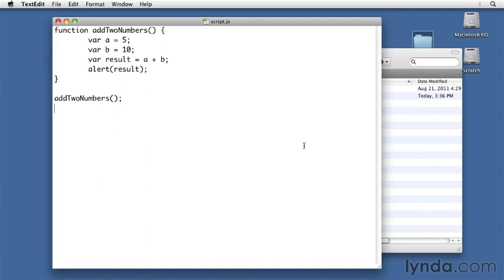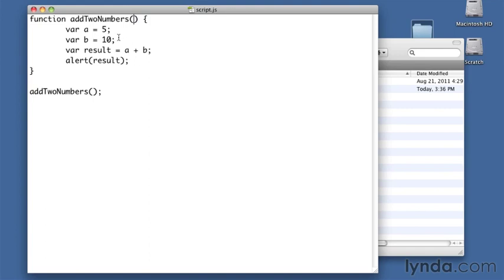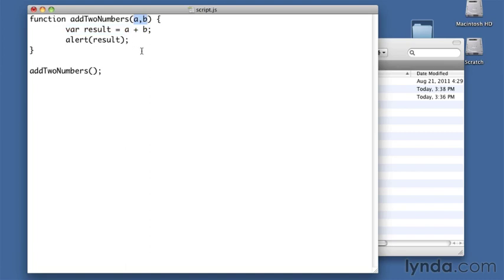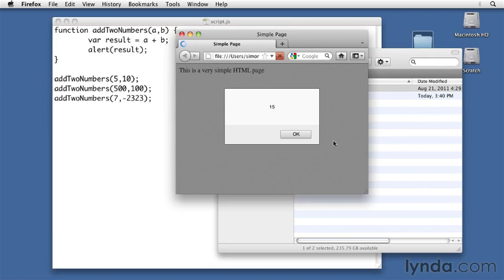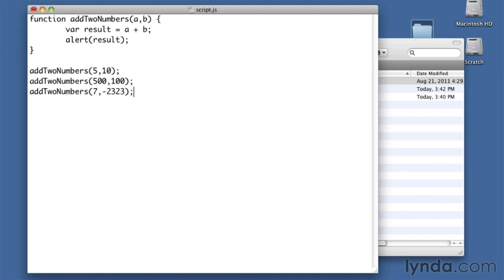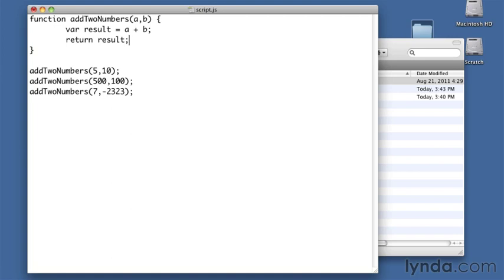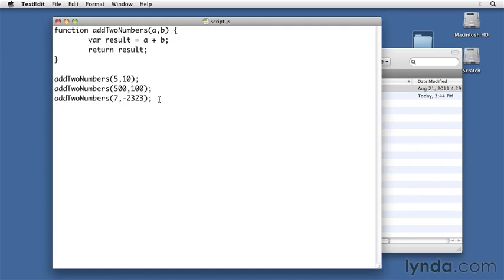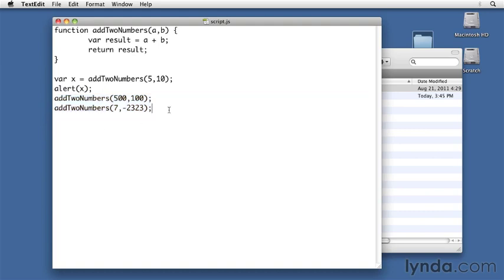0503 Setting parameters and arguments